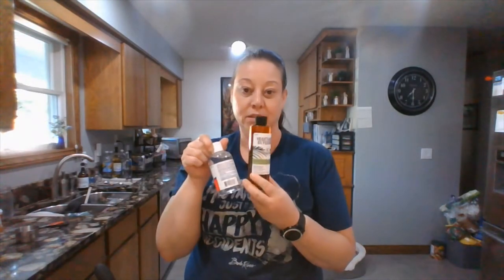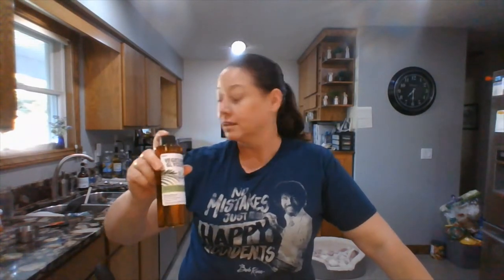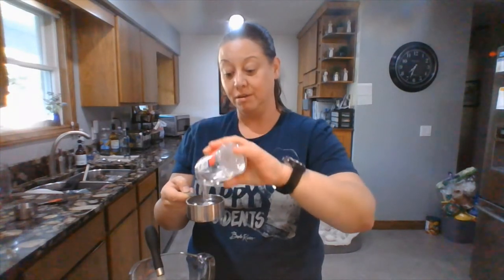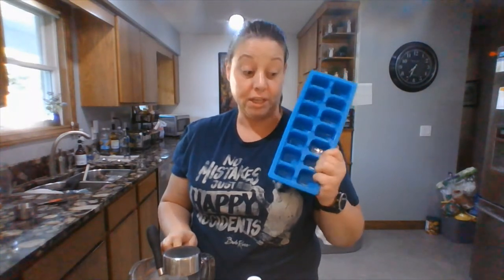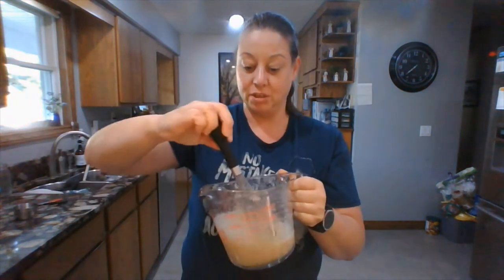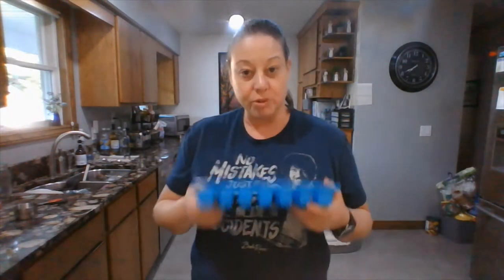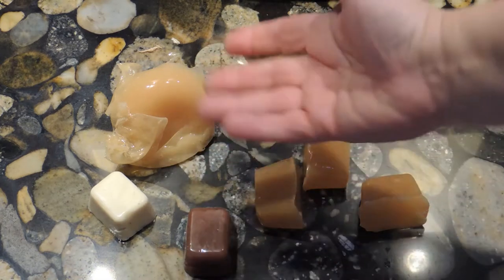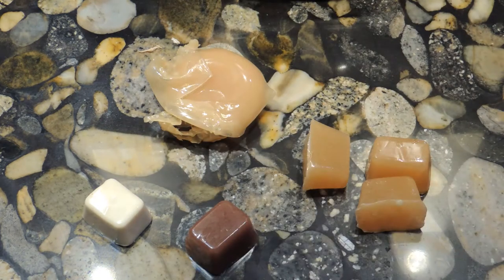Basics: Gelatin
The Box of Knowledge

Basic FX Gelatin
1:1:1.5 Ratio
(1 part gelatin, 1 part glycerin, 1.5 parts water) makes 1 ice cube tray
Things you'll need:
Microwavable container
 Popsicle stick/tongue depressor/something to stir with

½ Cup - Unflavored Gelatin (can be found at most supermarkets normally on very top shelf by Jell-O) about 8 envelops
½ Cup - Liquid Glycerin (can be found at most major pharmacy chains by 1st aid or skin care or in a craft store by soap making supplies)
¾ Cup – Water

Place all of the above in a microwavable container and mix well.
Microwave for 12 seconds at a time.
DO NOT BOIL boiling will affect the structure of your gelatin and when it’s set, it will become sticky and unusable
Microwave till no longer grainy and is semi clear and liquefied with no lumps.
It does smell while being heated. Pour into ice cube trays for later use.

Tips
Caution: make sure it is not too hot before putting it on you or someone else skin you can get burned.
Gelatin in sensitive to heat, sweat and water so make sure to seal underneath and on top to prevent melting.

Set with powder (takes stickiness a way)

You can blend gelatin edges or blend texture into wound with witch hazel (found any grocery store often by first aid) Too much will make it sticky.

Many others just search

Sealers
PPI Green Marble Sealer
Ben Nye Final Seal